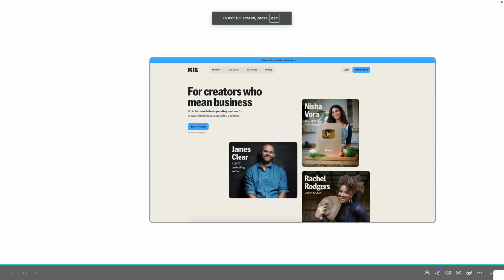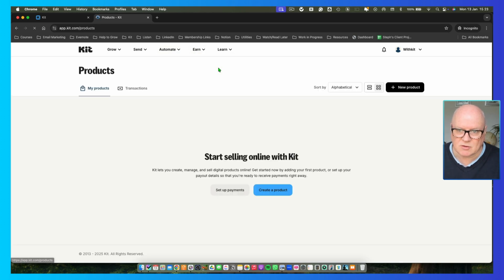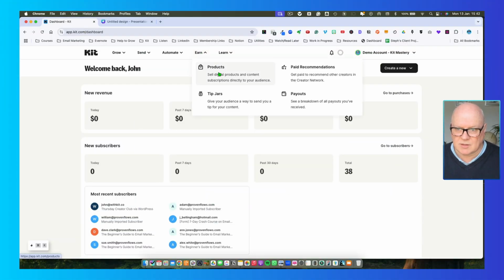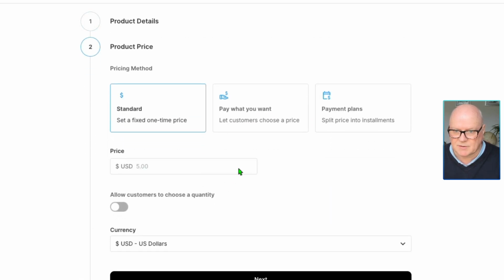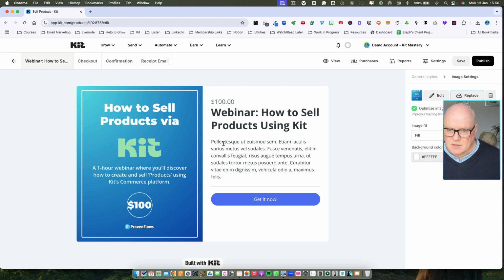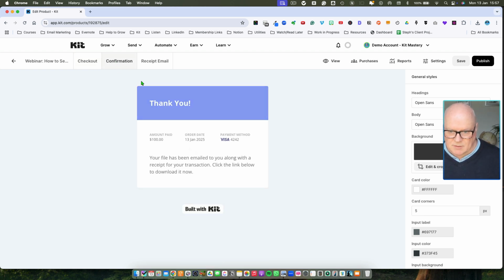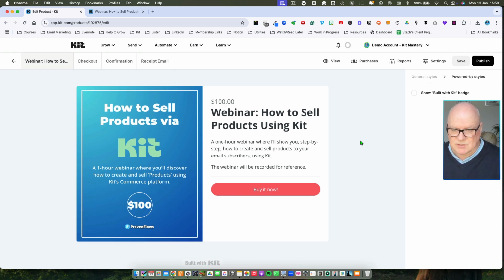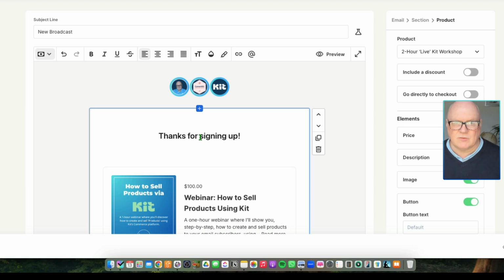Make it super-easy for people to buy from you - create and sell products using Kit!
You don't need a separate store to sell digital products. Kit has a built-in commerce platform that lets you create, sell, and deliver products directly to your subscribers — in minutes. In this tutorial, I walk through the whole process from product creation to embedding a buy button inside your emails.

✅ What you'll learn:
• How to navigate Kit's Commerce platform and what it can sell (courses, webinars, templates, PDFs)
• How to connect Stripe and why it's required before you can sell anything
• How to set up pricing: fixed price, pay-what-you-want, and payment plans
• How to configure product fulfilment (file upload vs. URL redirect)
• How to edit your product visuals and customise the checkout page
• How to embed a product directly into a broadcast email for seamless conversions

⏱ Chapters:
00:00 Intro — selling products directly from Kit
01:10 Exploring the Commerce platform
01:50 Connecting Stripe — the required first step
05:25 Creating a new product
06:02 Pricing options: fixed, PWYW, and payment plans
06:48 Fulfilment: file upload vs. URL
08:00 Editing product visuals
11:20 Embedding your product in a broadcast email
11:50 The direct conversion path for subscribers